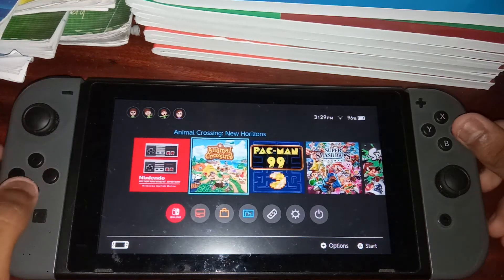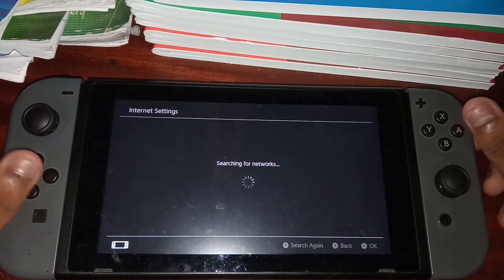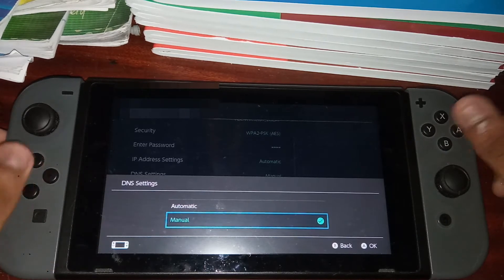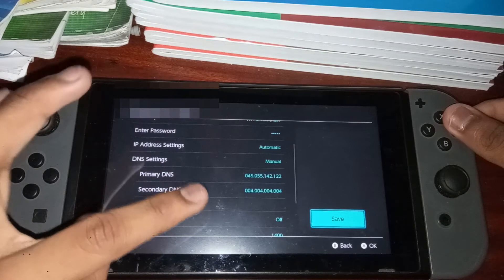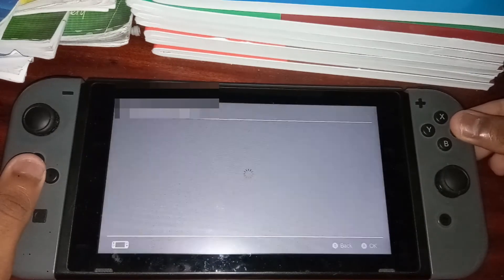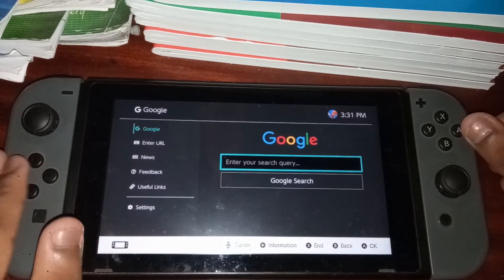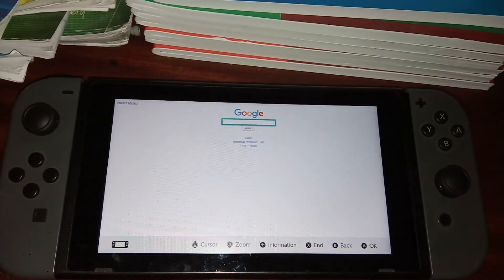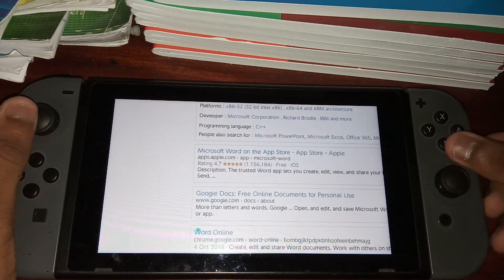How to Get the Secret Nintendo Switch Browser!